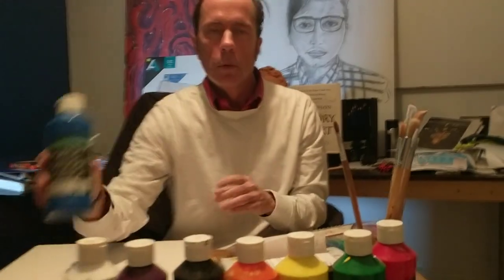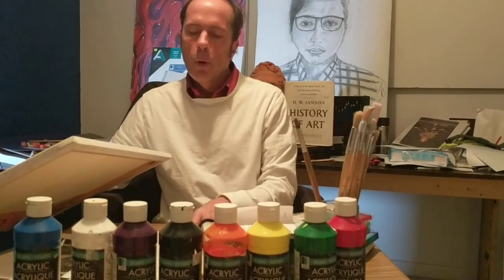DRE Starry Night